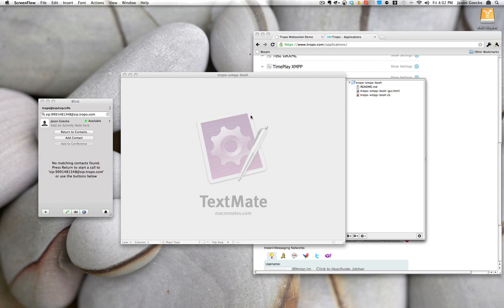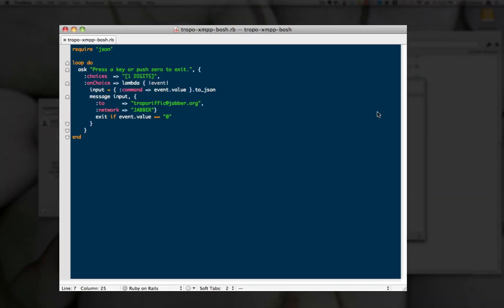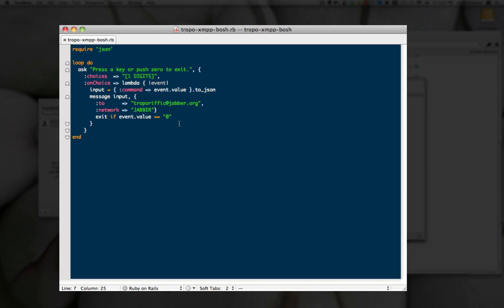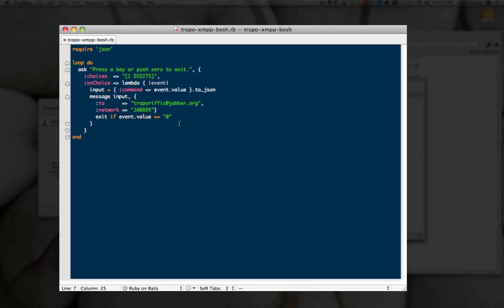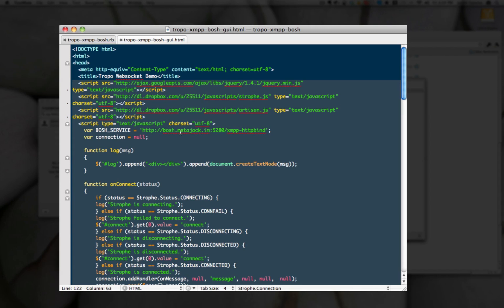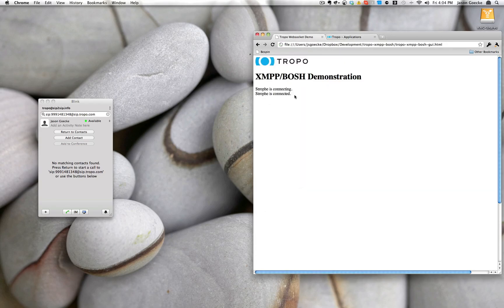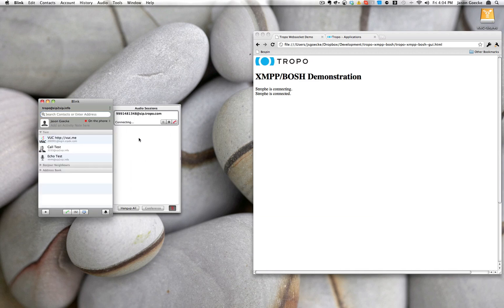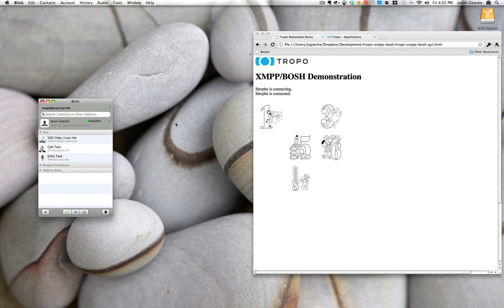Tropo with XMPP and BOSH, More Real-time in Your Communications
A screencast showing how Tropo may provide real-time APIs using XMPP and BOSH.